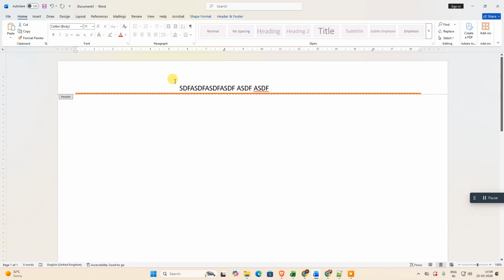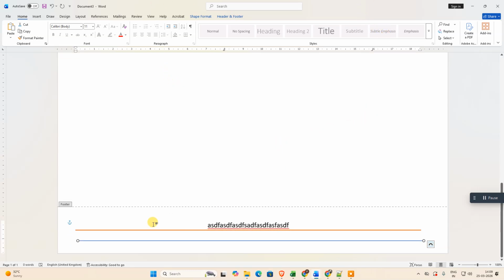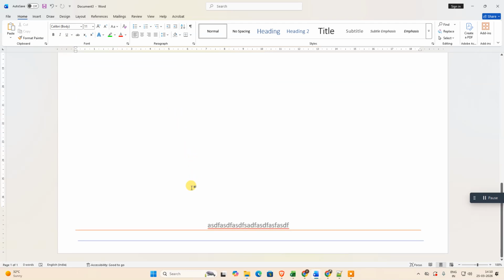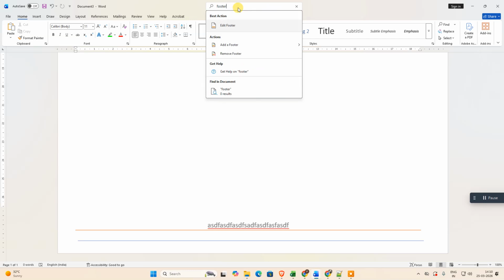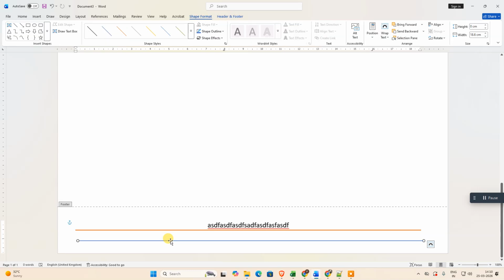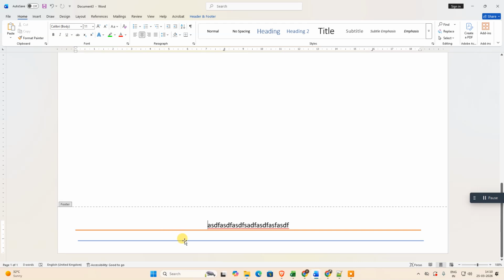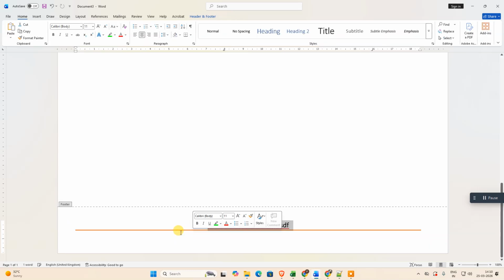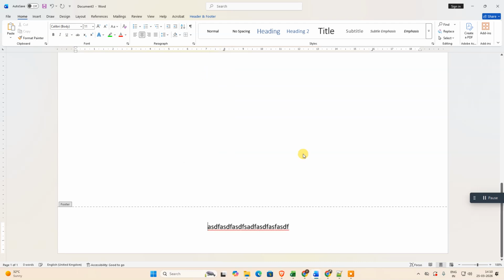How To Remove Horizontal Line In Word Footer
This tutorial explains how to remove footer lines in Microsoft Word by distinguishing between shape elements and paragraph borders and applying the appropriate removal method.